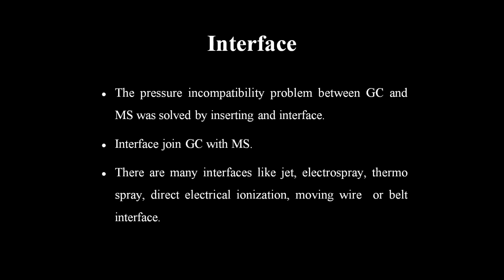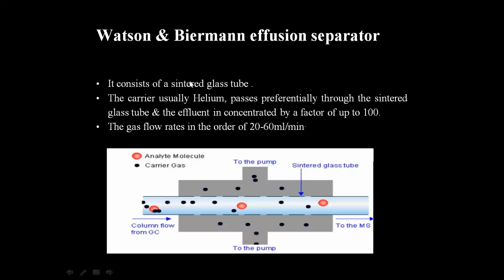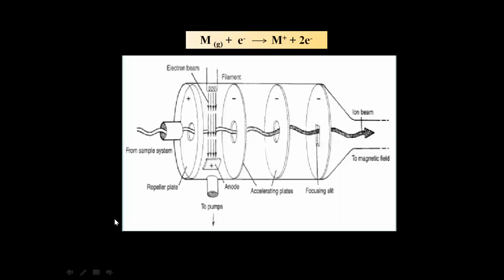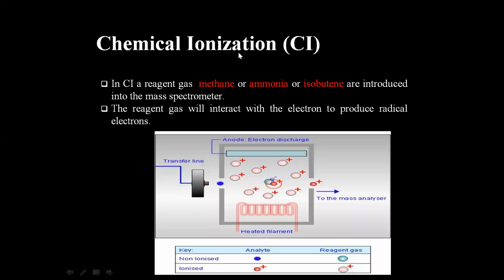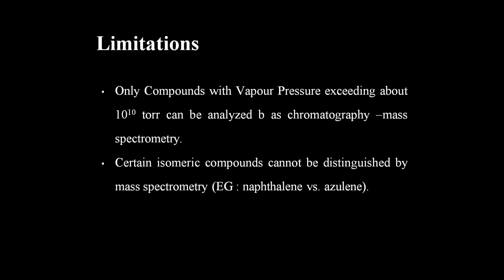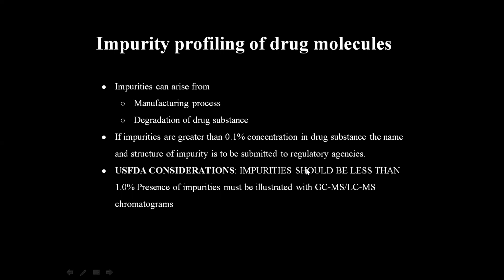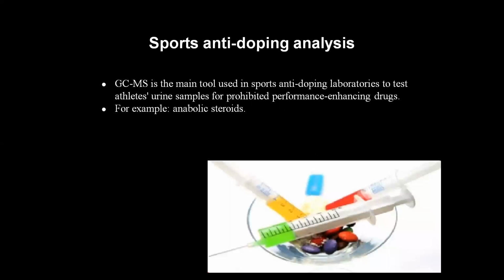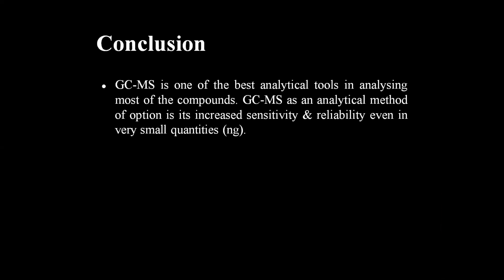GC MS | INTRODUCTION | DR. HAMMAD MAJEED